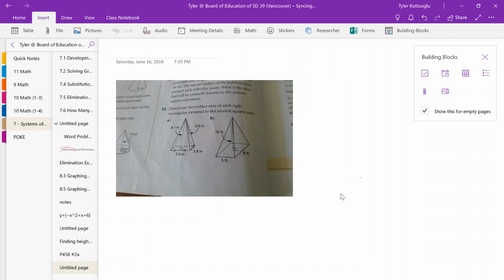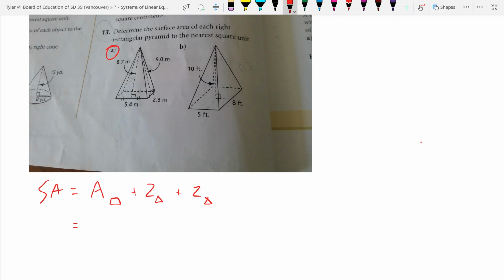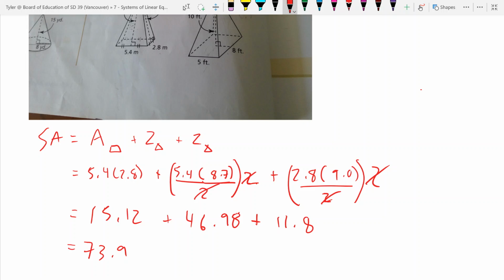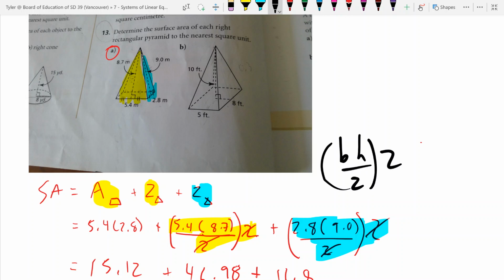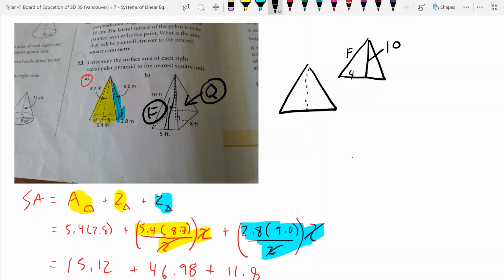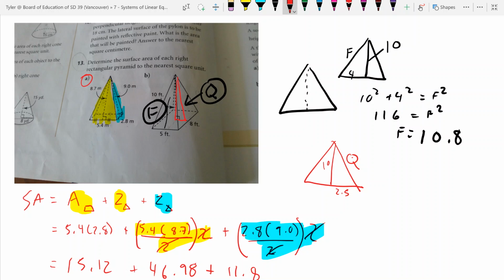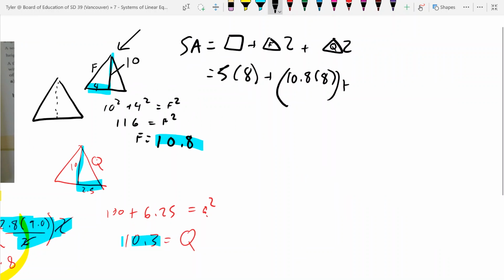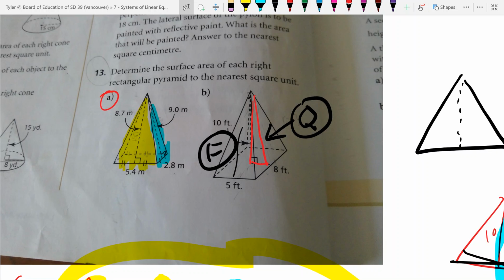10 FOM rectangle based pyramid SA